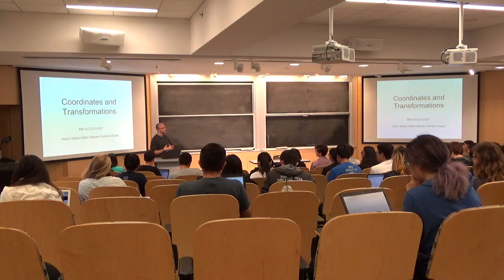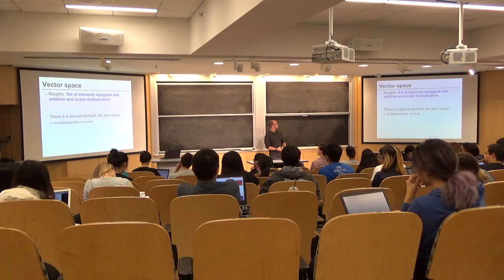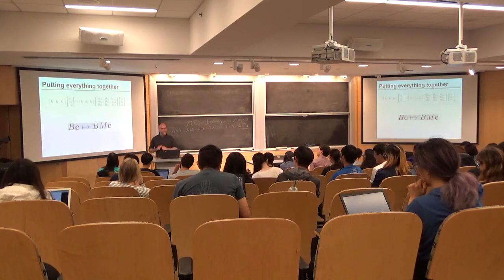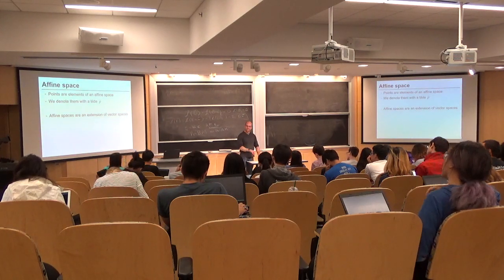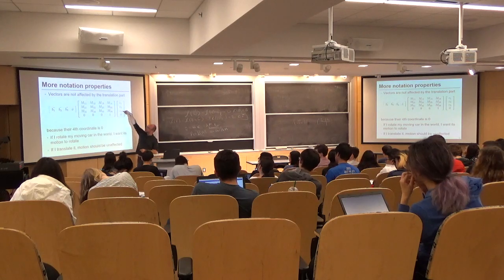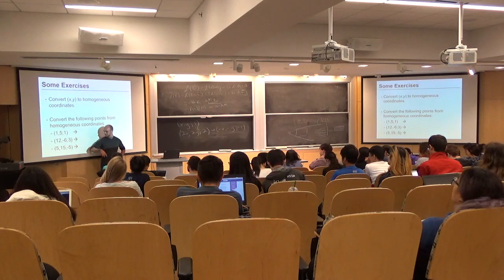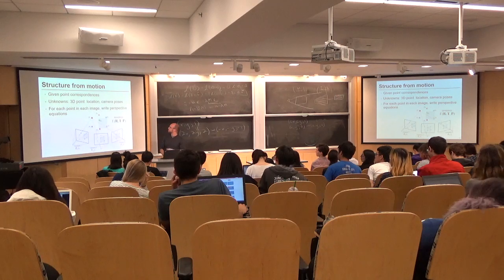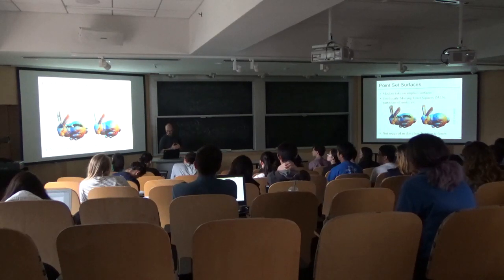Introduction to Computer Graphics (fall 2018), Lecture 4: Coordinates and Transformations